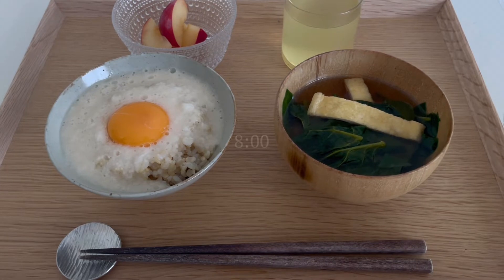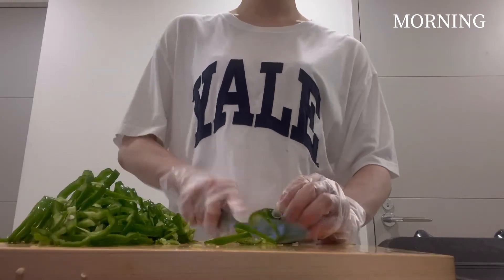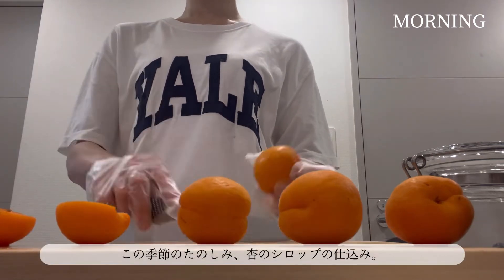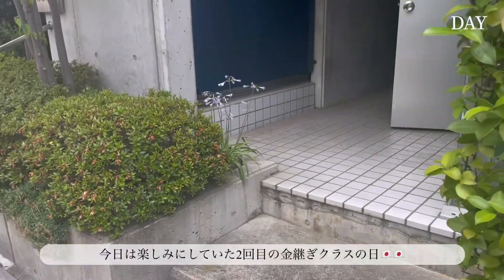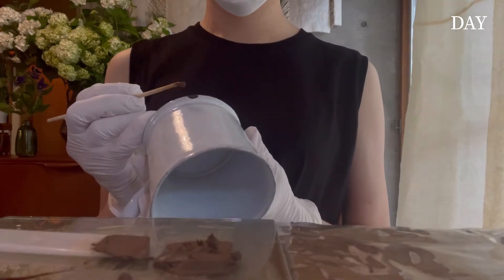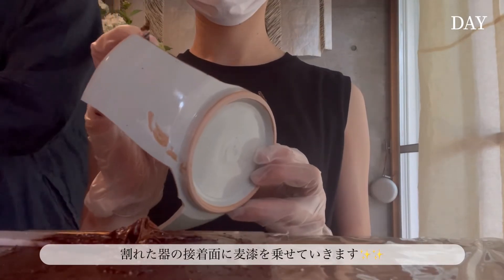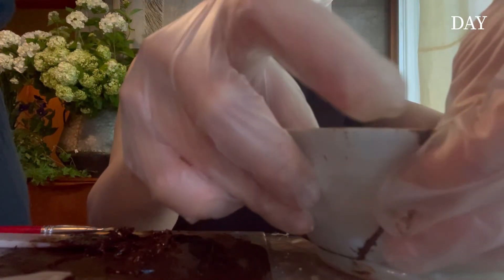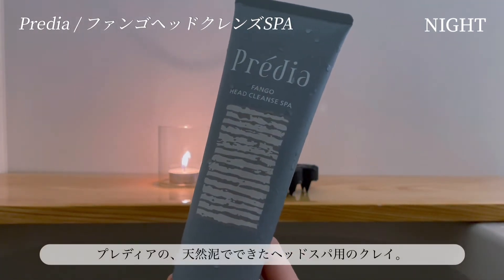Vlog｜社会人一人暮らし｜金継ぎ、現代的な暮らしに日本の伝統を取り入れる。和朝食、杏のコンポート、常備菜作り、おうちでヘッドスパ&more（SUB）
Yuki's Vlogについて。

東京都内のワンルームでひとり暮らしをしている社会人の日常Vlogです🌙

主に、東京都内のカフェ巡りや、おうちで楽しむ自家製スイーツ、料理時間などが中心のコンテンツとなっています。

美容や健康にも興味があって、何気ない日々の中での、自分の好きなことを詰め込んだ動画になっています。

アップロード動画リスト

ナイトルーティン
バスタイムルーティン